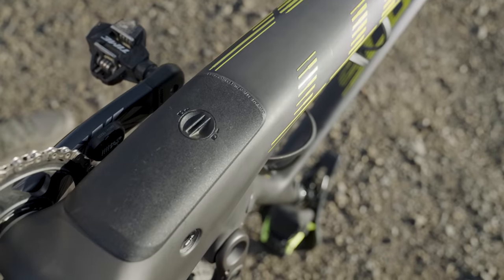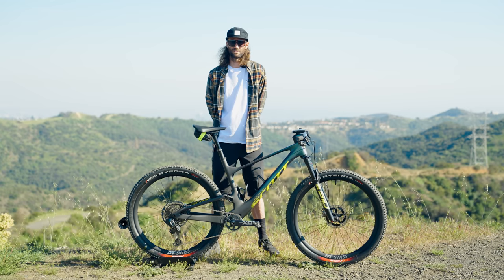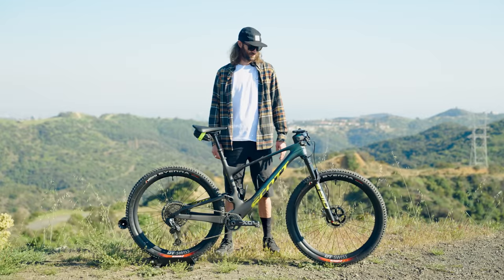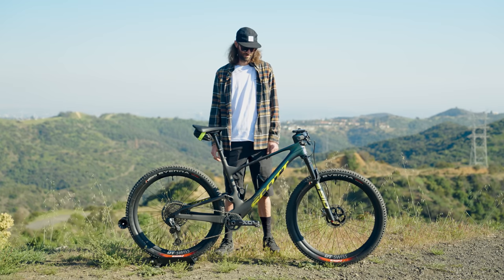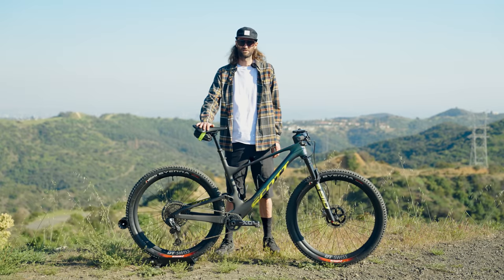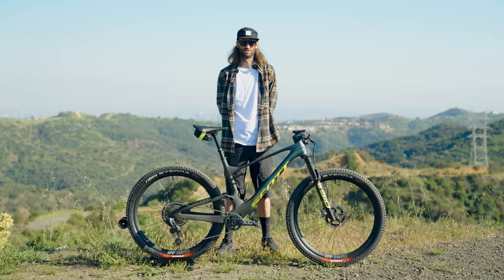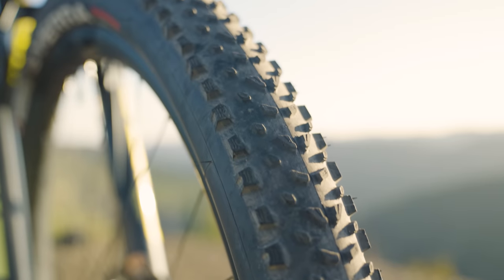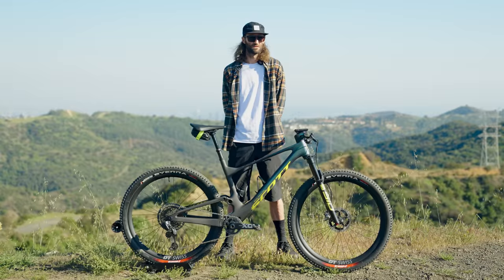Safa's 2022 MTB Check | SCOTT Spark RC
My mountain bike for 2022 from SCOTT Sport USA.

0:00 - 1:00 Intro
1:00 - 2:23 Frameset & rear shock integration
2:23 - 2:52 Paint & fun
2:52 - 5:16 Suspension, TwinLoc, cockpit
5:16 - 6:00 Seatpost, Saddle, Saddle Bag
6:00 - 6:18 Dual cages
6:18 - 7:06 Chainset & pedals
7:06 - 8:35 Wheelset & Tyres
8:35 - 9:21 Outro
9:21 - 9:33 Spec Sheet